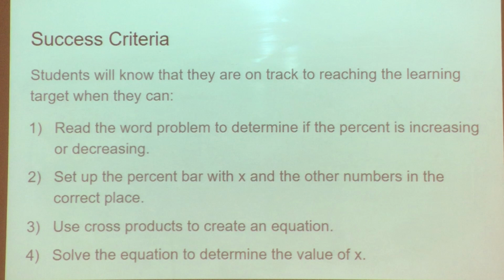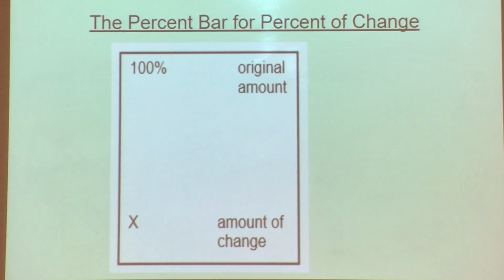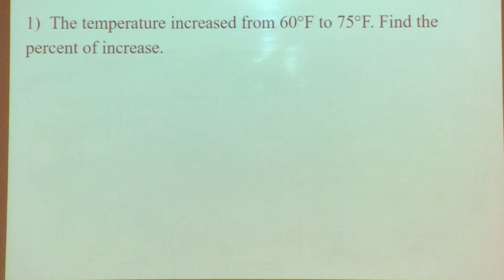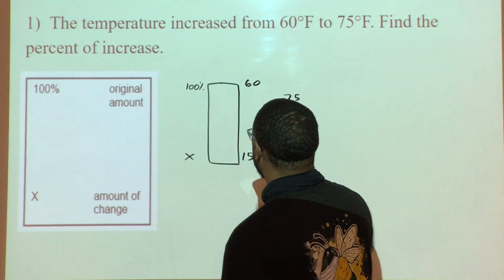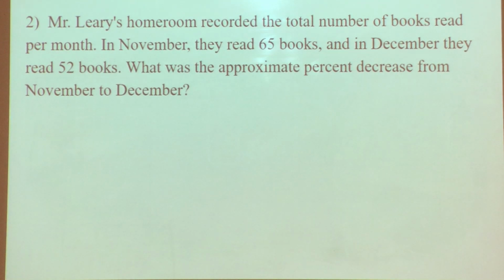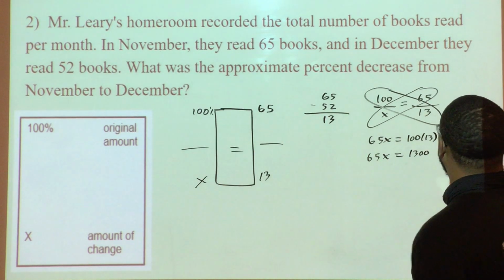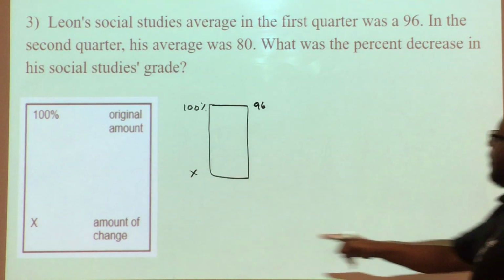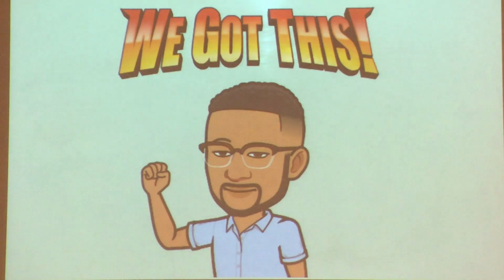Percent of Change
Students will learn how to use proportions to solve problems that involve Percent of Change.